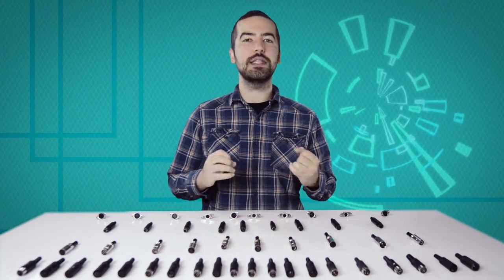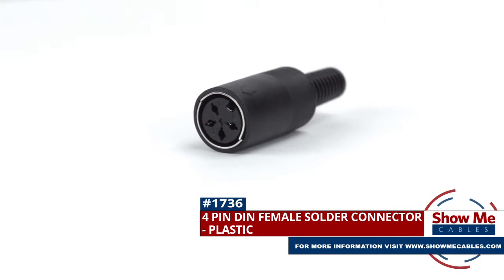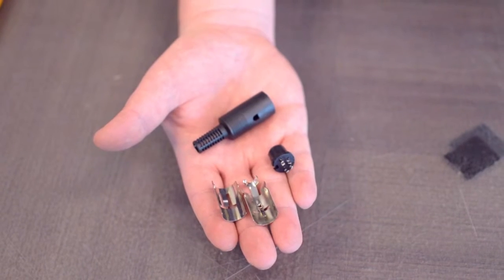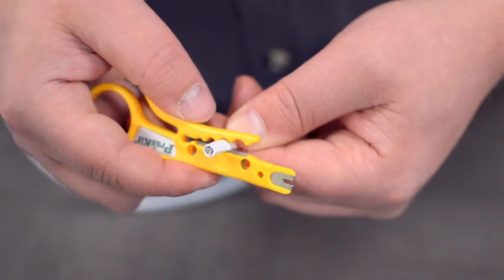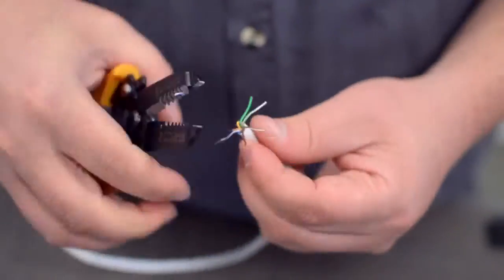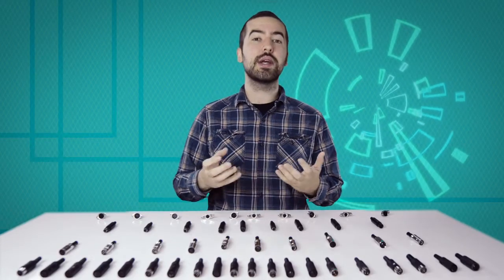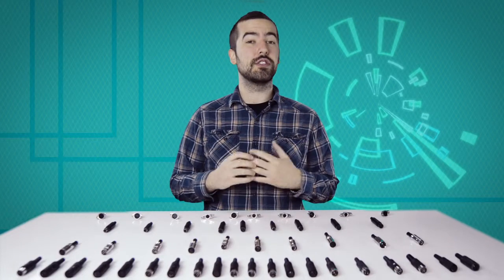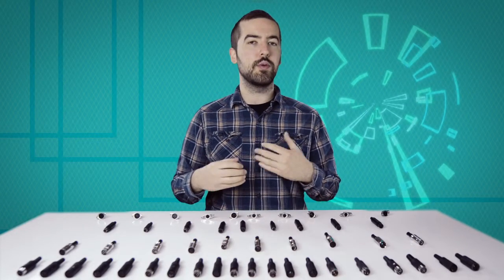How To Install The 4 Pin DIN Female Solder Connector - Plastic